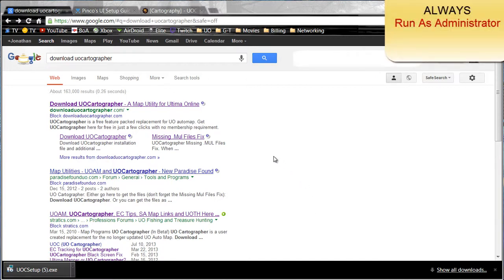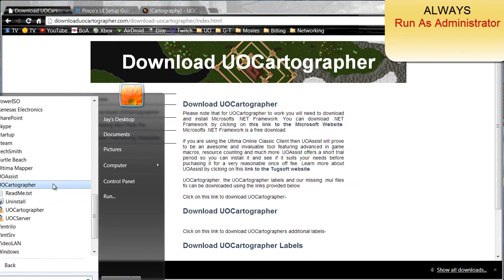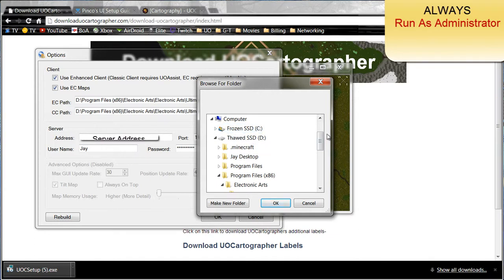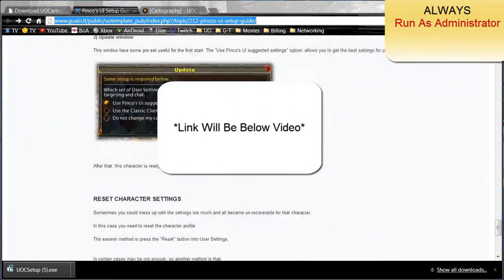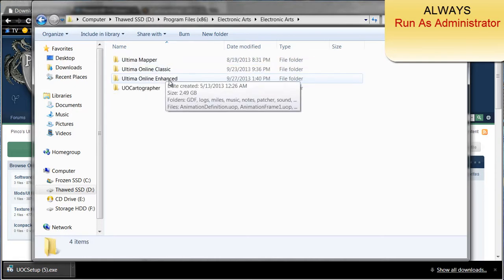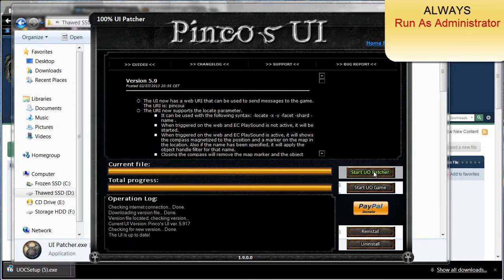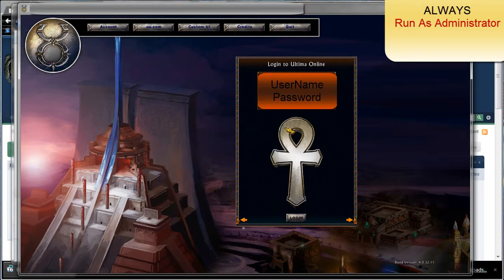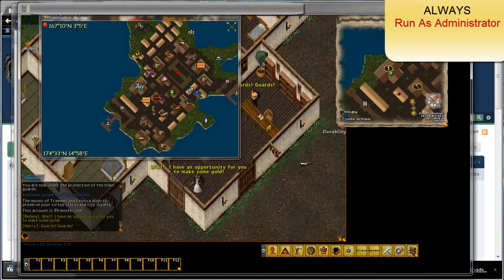UOCartographer EC Tutorial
Ultima Online Enhanced Client
UOCartographer